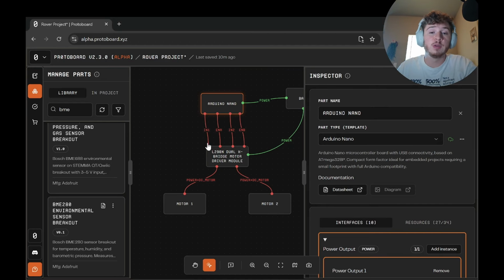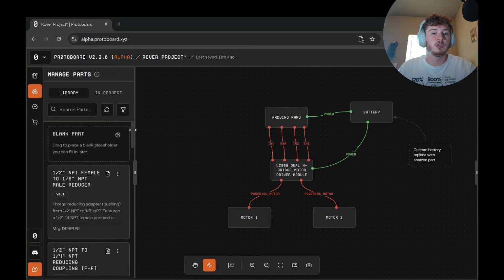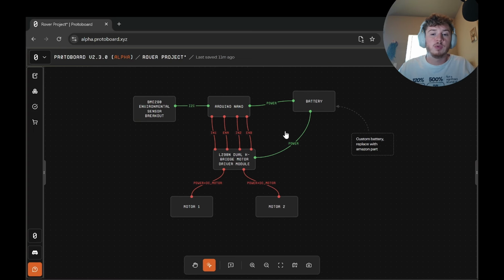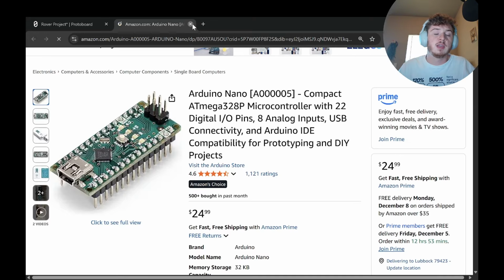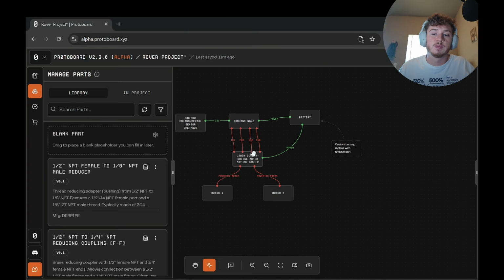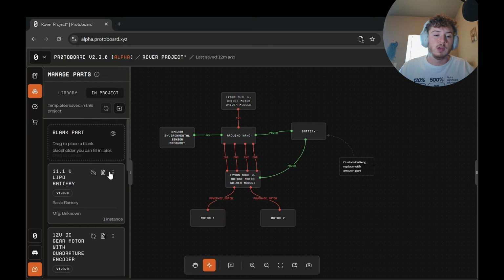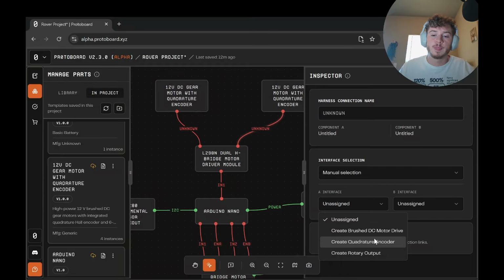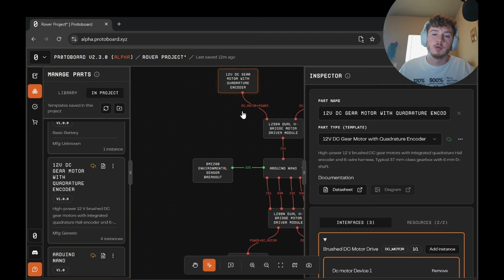Protoboard Demo Alpha v2.3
This is the newest Protoboard demo: A fast walkthrough of how our hardware prototyping app is evolving. Protoboard lets you visually design, connect, and validate hardware systems before touching a single wire.

In this updated demo, Mark shows how you can:

- Build dynamic visual diagrams of hardware systems
- Add components like sensors, motor drivers, and actuators
- Auto-negotiate connections and pin mappings between devices
- Create custom connections when needed
- Visualize wiring, power, and data flows
- Generate and export a complete **Bill of Materials** (CSV + PDF)
- Jump straight to real purchase links for your parts